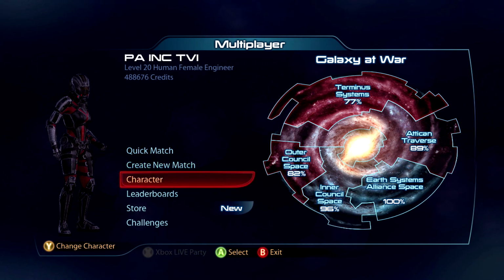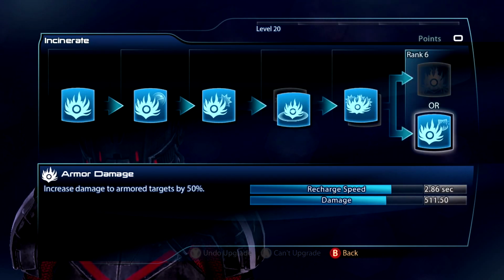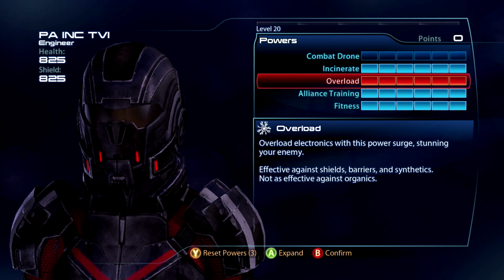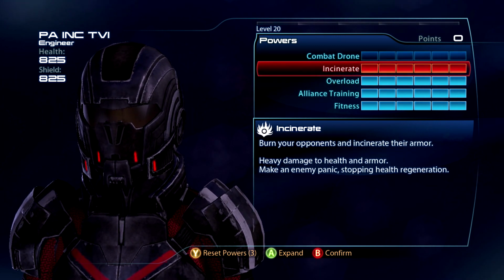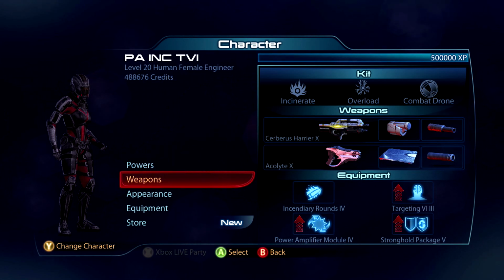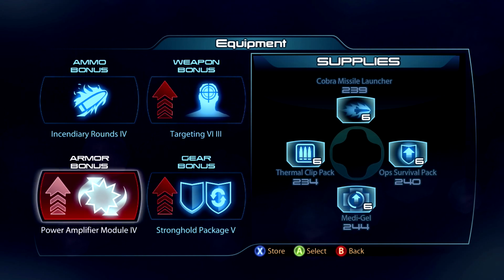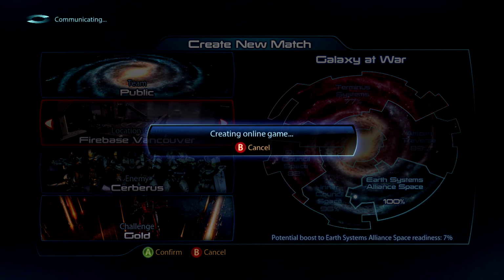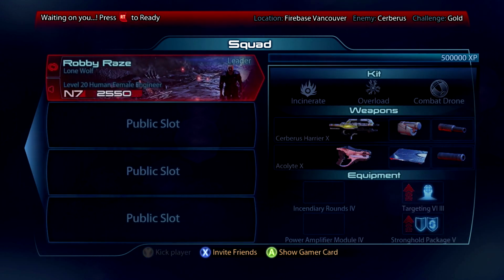Roads to Andromeda - Mass Effect 3 Multiplayer - Human Engineer - Build & Gameplay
Thank you for joining the Star Wars Stop for your daily dose of Star Wars content!

Most importantly join the discussion in the comments section bellow. The point of this channel is to talk about Star Wars with other Star Wars fans!

=== My Links ===

=== Credits ===

Song Used
Star Wars - The force theme / Victory Theme ( Tropical remix )

I believe that all content used in this video falls under the remits of Fair Use, however if any content owners would like to dispute this I will immediately remove the said content. It is not my intent to in any way infringe on their content ownership. If you find your art or images in the video please let me know and I will gladly credit you.